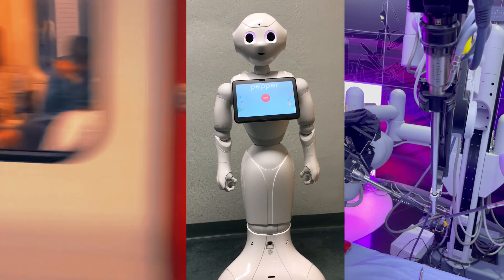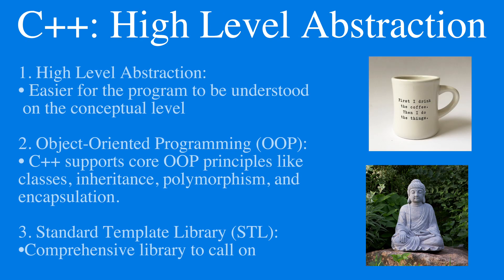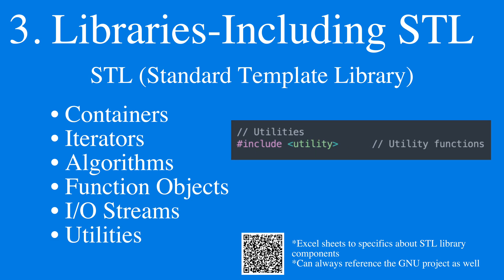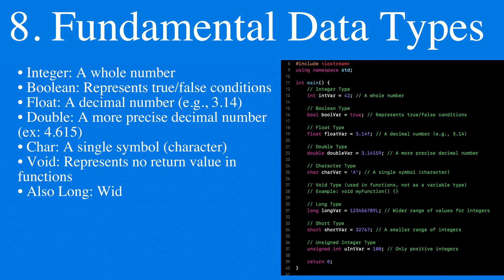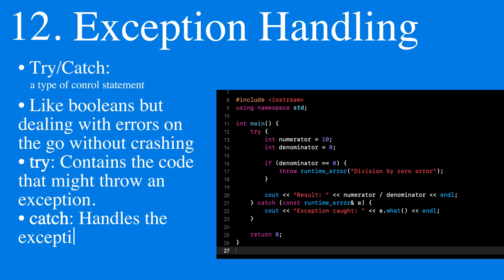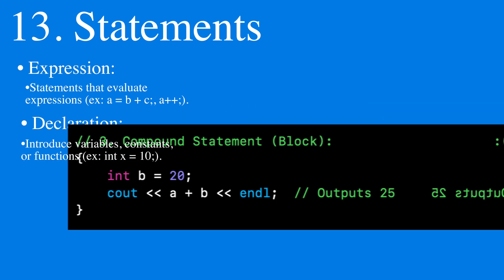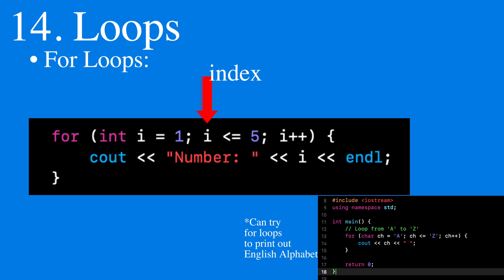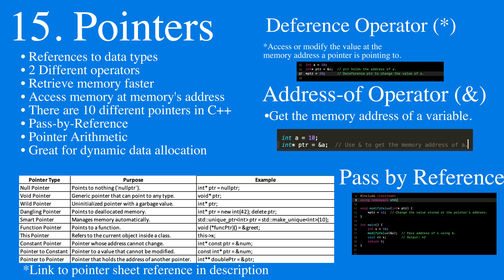All of C++ in Under 3 Minutes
Hello Everyone,
Reflecting, decided to make this to condense information for more people. Hope this helps. Enjoy!

Best,
Gunnar

0:00-Intro

1. 0:08-What is C++?
2. 0:25-C++ Premise
3. 0:27-How to Execute C++
4. 0:34-C++ Nuts and Bolts
5. 0:37-STL Library
6. 0:45-Using Namespace
7. 0:47-Header Files
8. 0:51-Classes
9. 1:01-Constructors
10. 1:03-Fundamental Data Types
11. 1:08-Constant and Static
12. 1:15-Functions
13. 1:19-Conditions
14. 1:26-Exception Handling
15. 1:35-Statements
16. 1:58-Loops
17. 2:21-Pointers

2:39-Outro